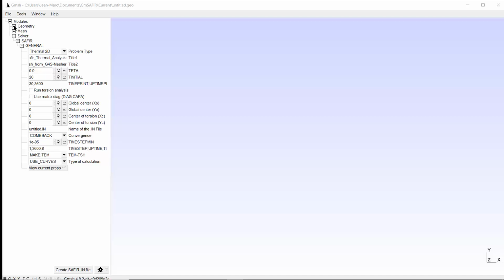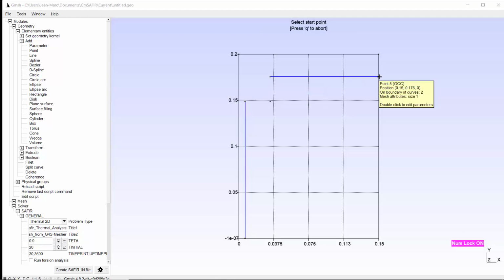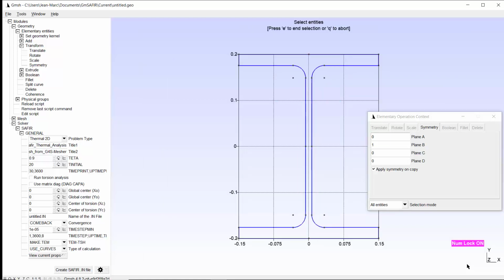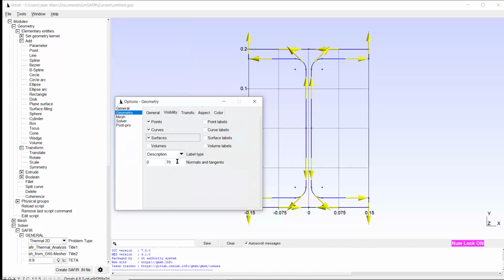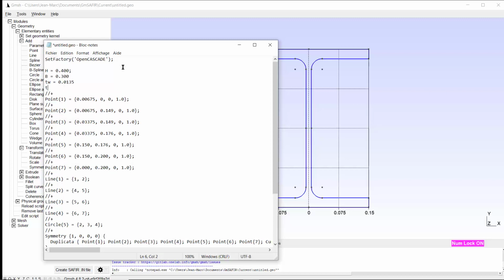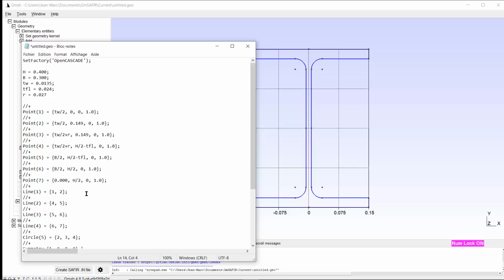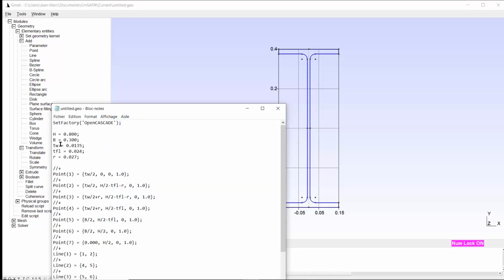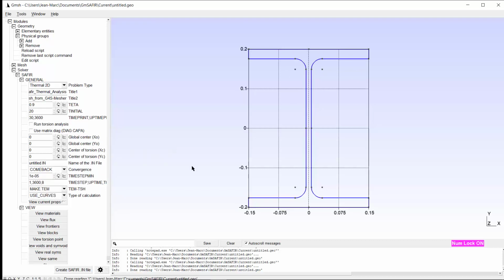GmSAFIR 6: Parametric models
Shows how to create a parametric model in GmSAFIR.
Also introduces the concepts of symmetries, arc circles and coherence.